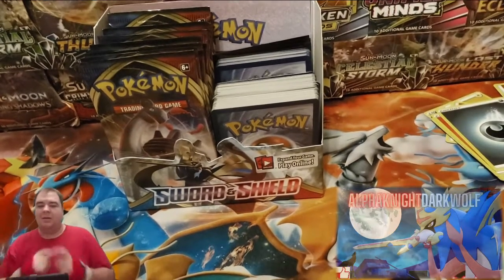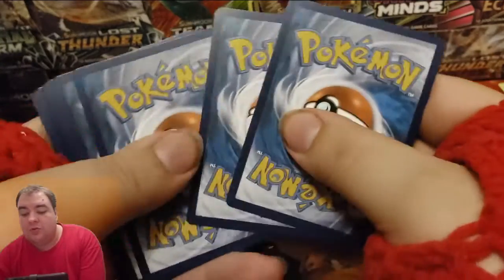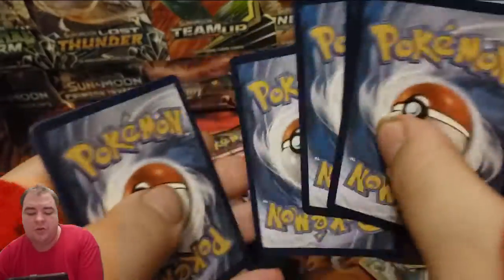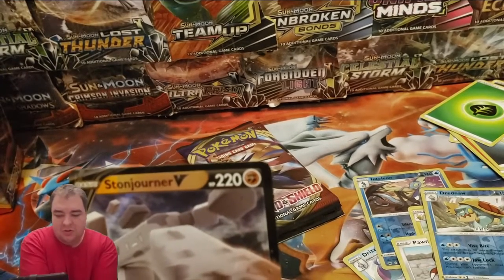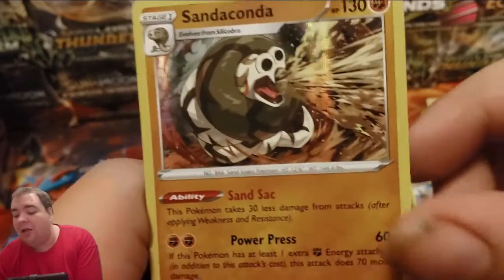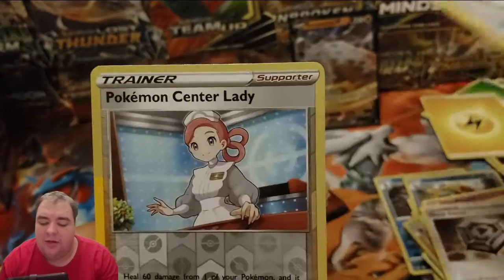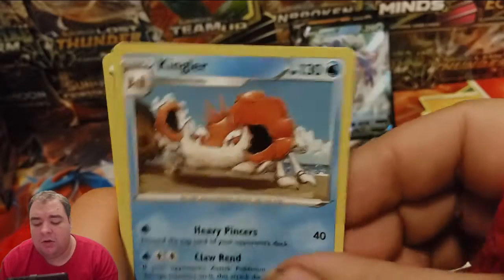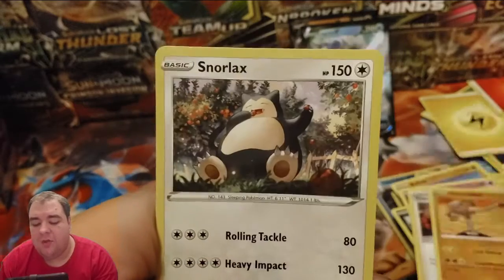BOOSTER BOX OPENING PART 4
I'm on Instagram as @alphaknightdarkwolf. Install the app to follow my photos and videos.
Add me on Snapchat! Username: alphaknightdark